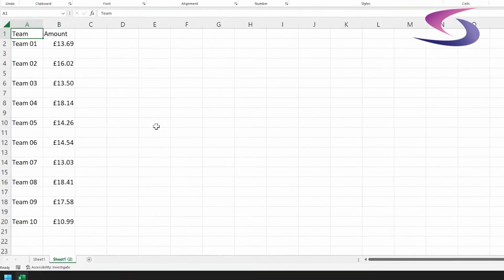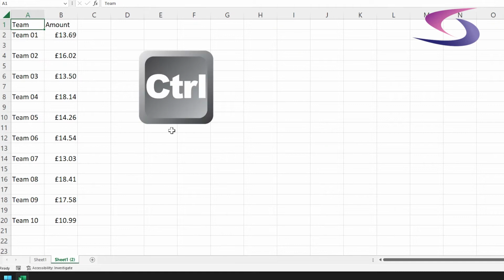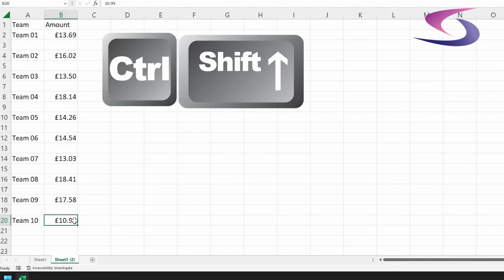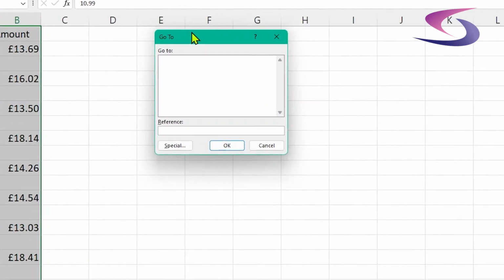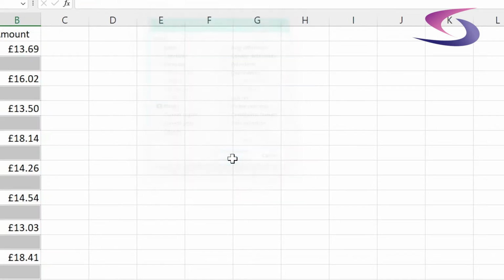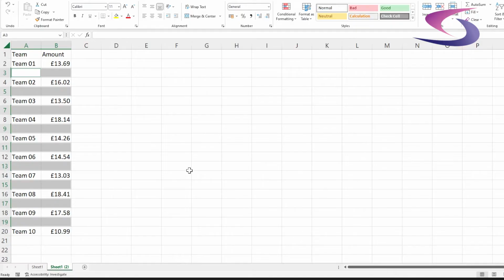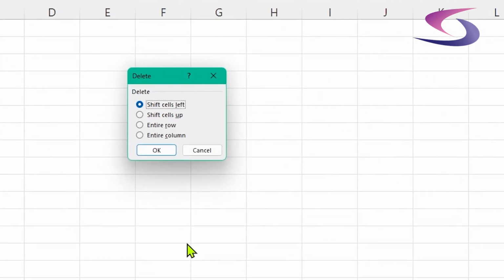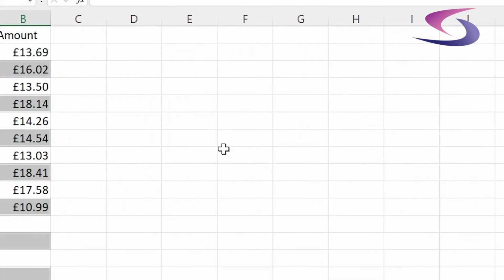How to get rid of Blank Rows in Excel? - Delete Blank Rows in Excel!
How to get rid of Blank Rows in Excel? Delete Blank rows in Excel easily will resolve the problem of empty rows in Excel. Blank rows make it difficult to analyse your data, or even filter it.
When you know how to get rid of blank rows, and get rid of blank rows quickly, it will add great flexibility to your Excel knowledge. You will have the ability to handle any problem that occurs when you encounter an entire blank row.

If you want to follow along or would prefer step-by-step instructions then you can download the file from:

00:00 The Blank Rows Problem
00:23 Getting to the end of the worksheet
00:38 Selecting the Cells
00:41 Display the Go To Box
00:50 Selecting Blanks
01:00 Deleting the Blank Rows

Are you looking for a quick and easy way to delete or remove blank rows from your spreadsheet? Look no further! In this tutorial, we'll show you how to use a simple technique to eliminate those pesky empty rows in just a few clicks.
First, let's go over how to identify which rows are blank. You can do this by selecting the entire sheet and then going to the "Home" tab in the ribbon. From there, click on the "Find & Select" button and choose "Go To Special." In the "Go To Special" window, select "Blanks" and then click "OK." This will highlight all of the blank cells in the sheet.
Once the blank rows are all selected you can now delete them by pressing "Ctrl + -" on your keyboard.
And that's it! You've successfully deleted all of the blank rows from your spreadsheet using the "Special Select", to select the blank rows, and "Ctrl + -". Now you can get back to working on your data without any distractions.